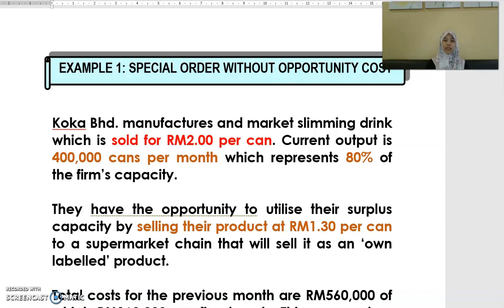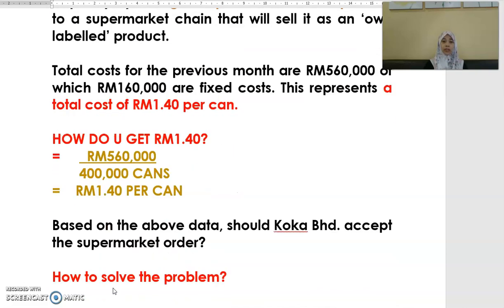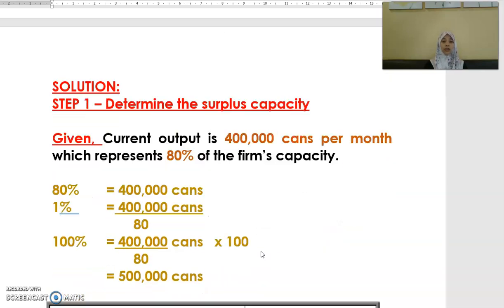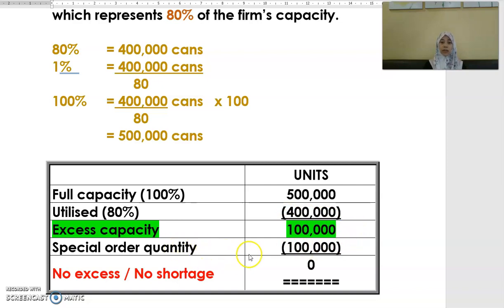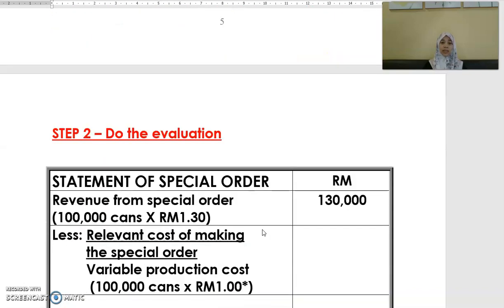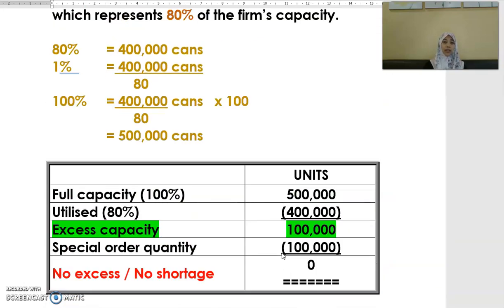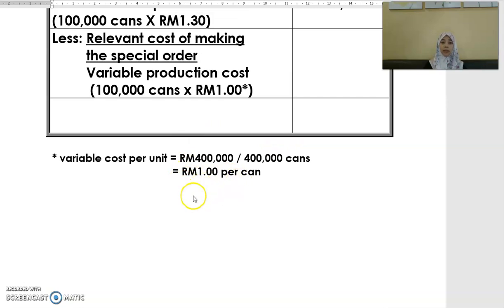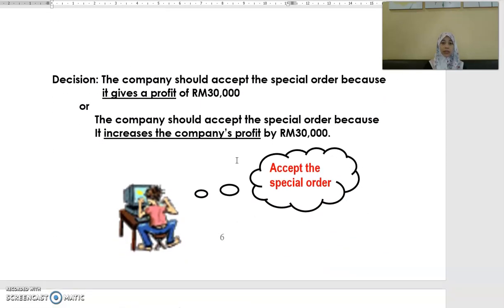STDM Part 7 Special Order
Explanation about the STDM:
3. Special Order
Example 1: Special order without lost of contribution or without opportunity cost]